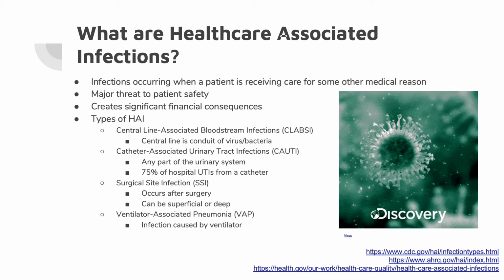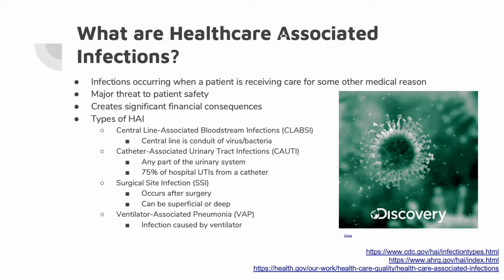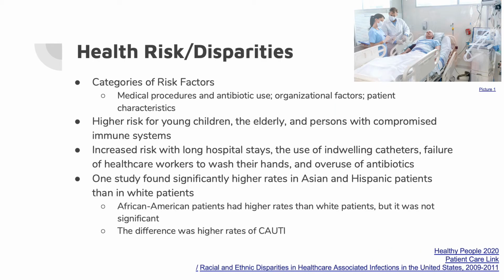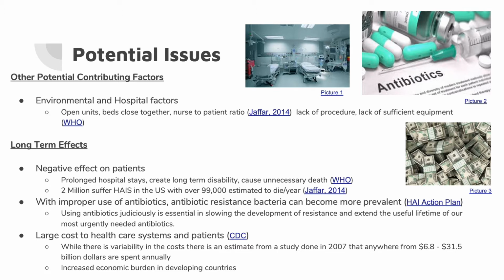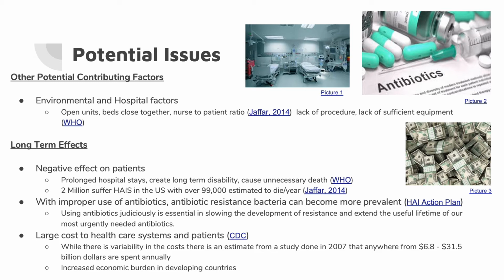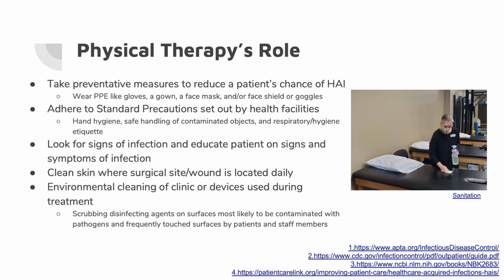Healthcare Associated Infection (HAI) - SGP 2 (Group G)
This is a video describing what an HAI (Healthcare Associated Infection) is and how healthcare workers can practice to decrease the risk of their patients getting an HAI.